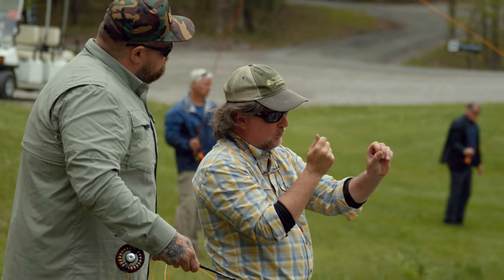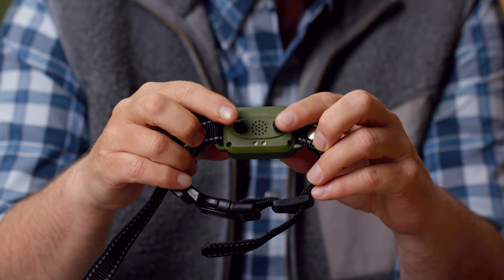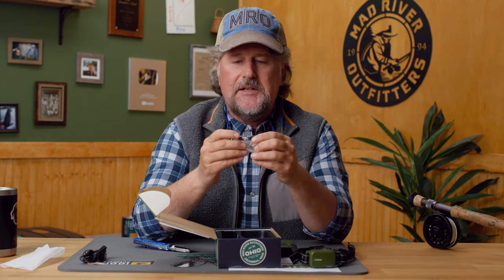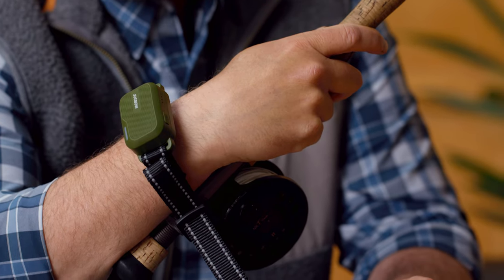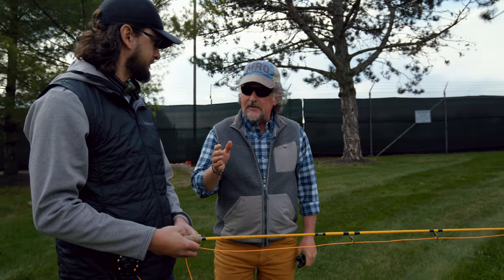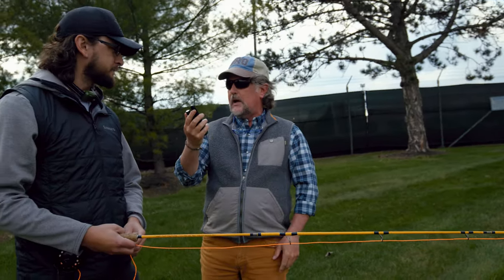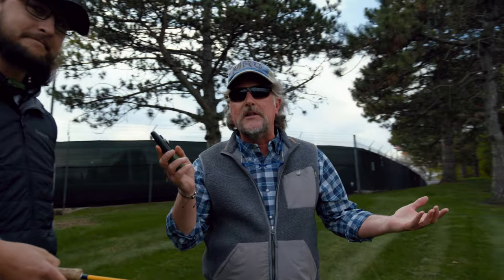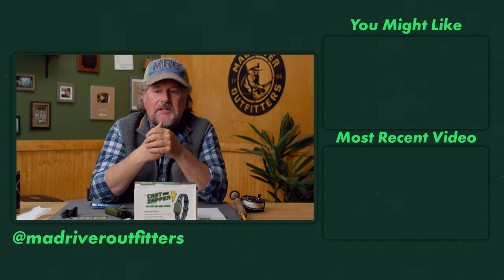Fix BAD Fly Casting in Less Than 3 Shocks!⚡Cast Zapper 3000 Review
In this video, Brian Flechsig from Mad River Outfitters talks about the latest release of the Cast Zapper series, the Cast Zapper 3000. This new fly fishing technology can fix anyone's bad fly casting in less than 3 shocks!

April Fools!